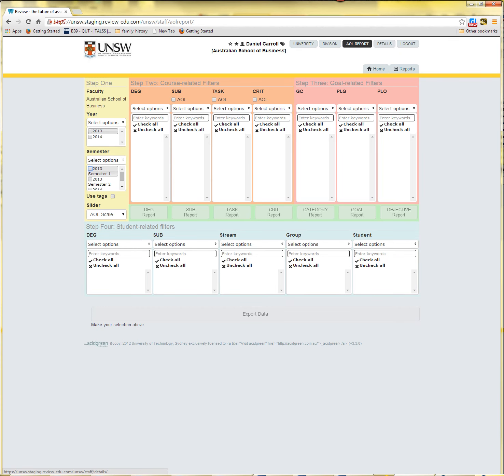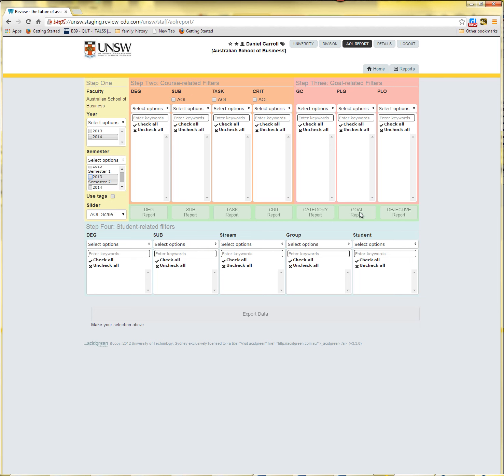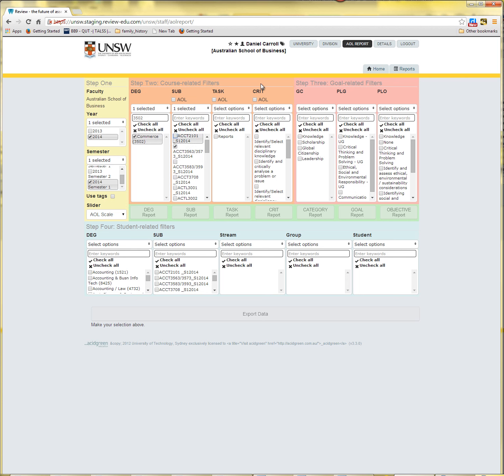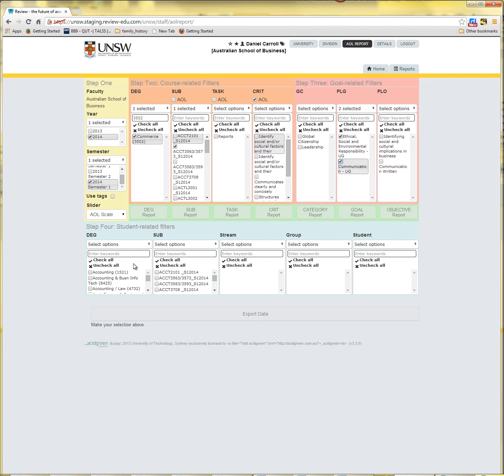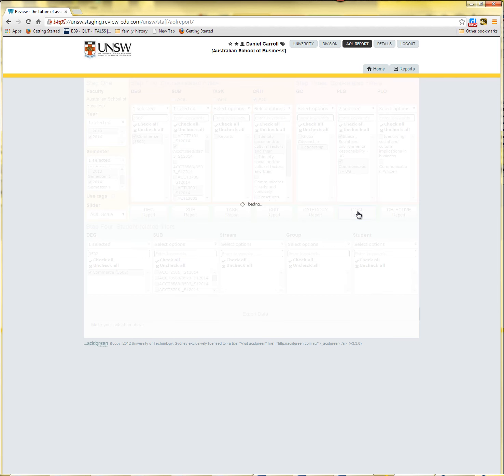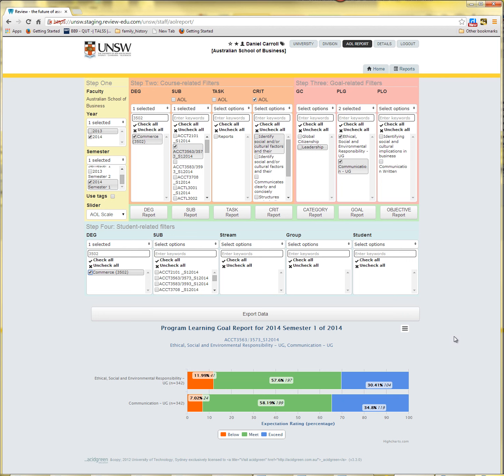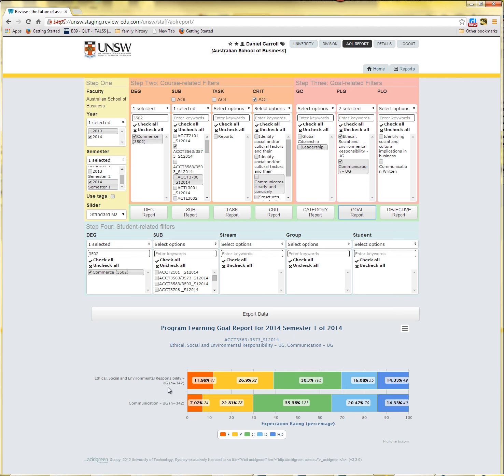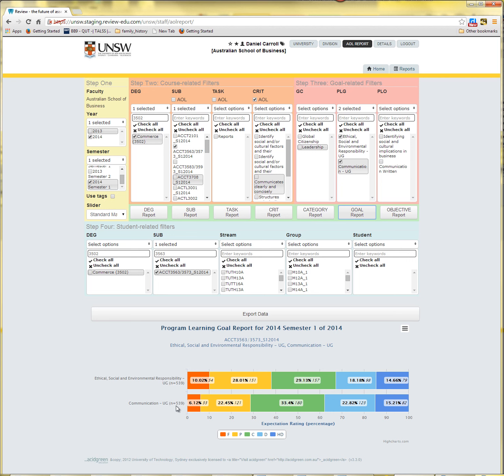Running Program Learning Goal Reports in Review - Assurance of Learning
This video shows how to run Running Program Learning Goal Reports in Review as part of the Assurance of Learning process at the Australian School of Business, University of New South Wales Australia.